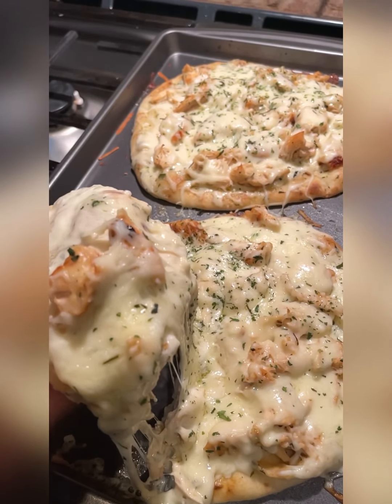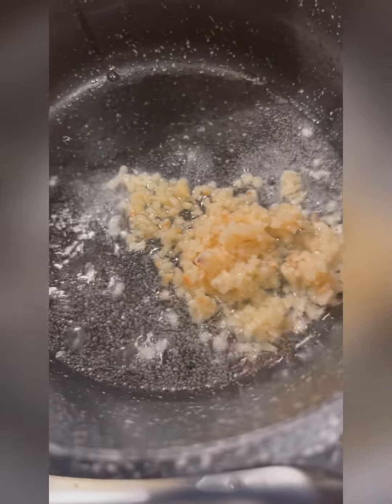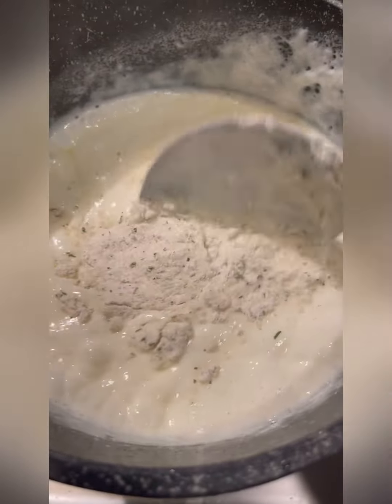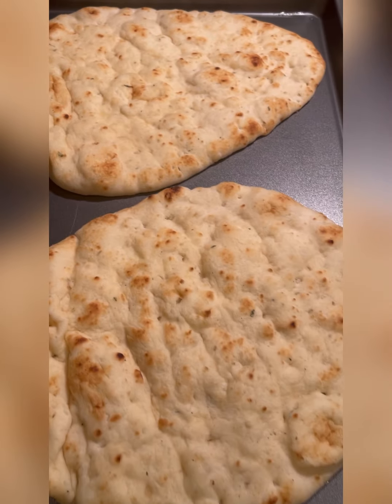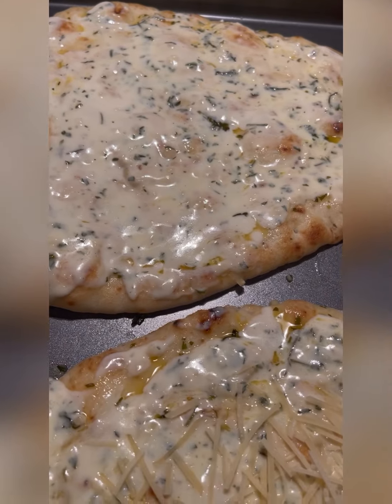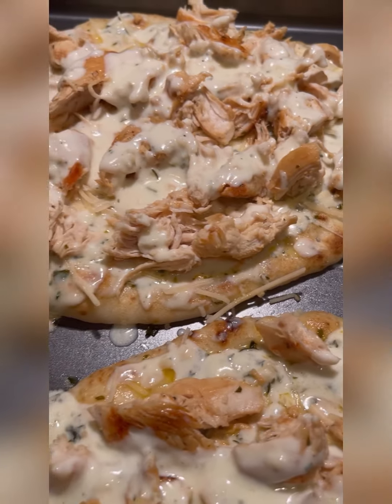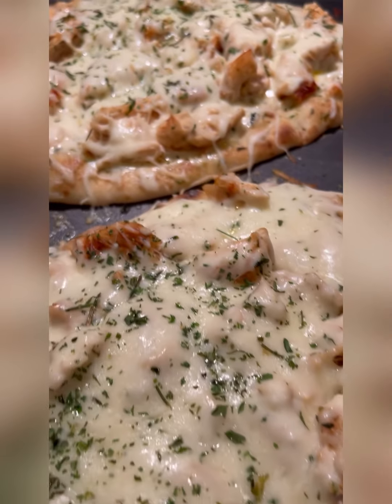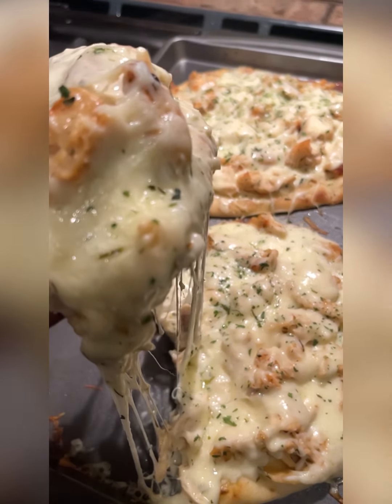Chicken Ranch Naan Pizza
Facebook- Pretty Good Eating With Chef D
Instagram- Pretty Girl Vibes_ and Pretty Good Eating

Chicken Bacon Ranch Naan Bread Pizza
$25.00 Tuesday meal. I fed three people with this meal.
Ingredients
1 Package of Naan Flat Bread
8 oz. Mozzarella Cheese(divided)
3-4 pounds Chicken Breast
2 -  Hidden Valley Ranch (seasoning) packets
1.5  cups- heavy Cream
1 tbsp. minced garlic (divided)
2.5 oz. Shredded Parmesan cheese
3.5 tbsp. Olive Oil (divided)
1 tbsp. Butter
1 tbsp.  Dried Parsley
1 tsp. salt.

Directions
Chicken
Wash chicken in salt water.
  (sprinkle with 1 tsp. salt and rinse in cold water)

    2. Pat chicken dry with a double layer of paper towel, then coat chicken breast 1.5 tbsp. olive oil.

     3. Season chicken with one packet of Ranch seasoning.

     4. Add 2 tbsp. Olive oil to a skillet on medium high heat and sear chicken on both sides for 5-7 minutes or until chicken has clear juices running out of the chicken when pierced. Once chicken has cooled, but into bite size pieces, then set aside.

Sauce
 Add 1 tbsp. Olive Oil and 1 tbsp. minced garlic to a pan on medium high heat, then cook for 1 minute.

    2. Add 1.5 cups heavy cream, 1/2 of a ranch packet and 1/2 cup Mozzarella cheese to the pot, then Stir together and simmer on low for 3-5 minutes.

Garlic Butter
  1. Add 2 tbsp. butter, 1 tsp. minced garlic and 1 tsp. dried parsley, then melt it the butter mixture. Then set aside.

Naan Pizza
Spread melted butter mixture evenly on top of the  Naan flat bread, then add 1/2 the  heavy cream sauce and spread evenly and top with half the Mozzarella cheese and Parmesan cheese,
 Add Chicken and then top with the remaining cream sauce and cheeses.
Place in oven on the middle rack in the center.
Bake for 10-12minutes. Rotate baking sheet/ 180 degrees and bake for 5 more minutes. Ovens vary slightly so check on it 2 minutes beforehand.
Remove and serve.